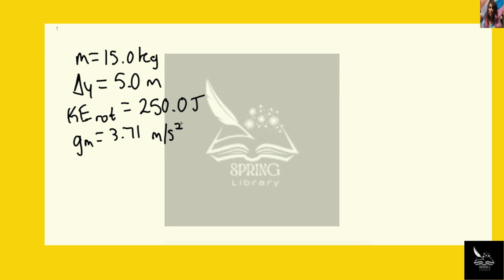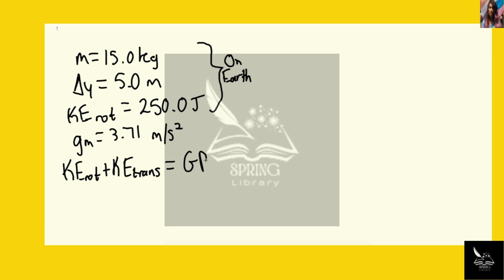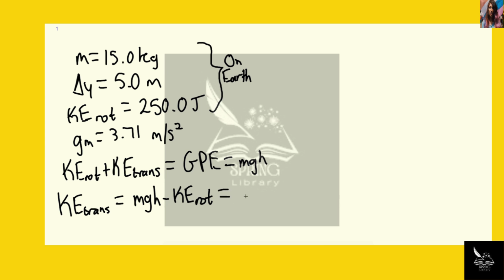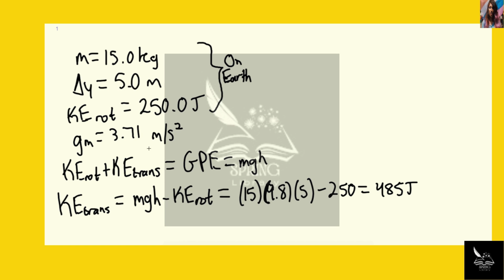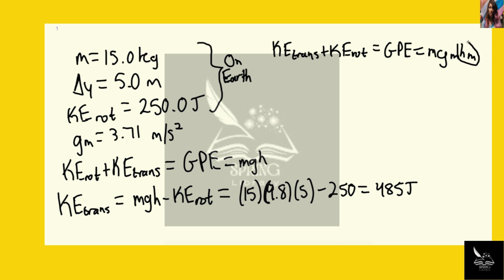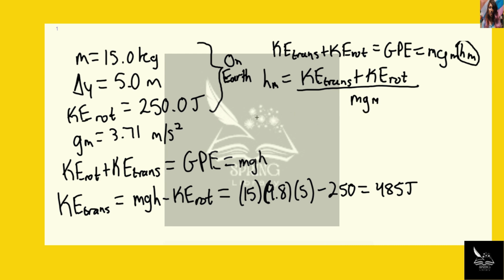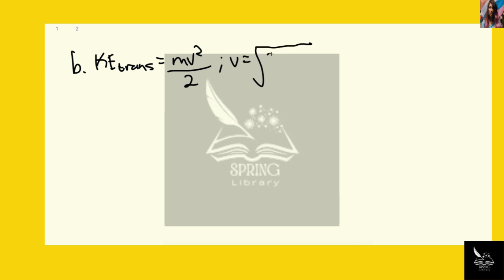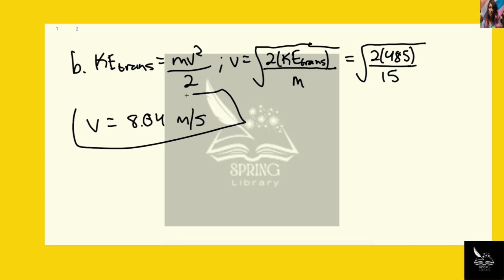Engineers are designing a system by which a falling mass imparts kinetic energy to a rotating unif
Engineers are designing a system by which a falling mass imparts kinetic energy to a rotating uniform drum to which it is attached by thin, very light wire wrapped around the rim of the drum ( ). There is no appreciable friction in the axle of the drum, and everything starts from rest. This system is being tested on earth, but it is to be used on Mars, where the acceleration due to gravity is 3.71 m/s . In the earth tests, when is set to 15.0 kg and allowed to fall through 5.00 m, it gives 250.0 J of kinetic energy to the drum. (a) If the system is operated on Mars, through what distance would the 15.0-kg mass have to fall to give the same amount of kinetic energy to the drum? (b) How fast would the 15.0-kg mass be moving on Mars just as the drum gained 250.0 J of kinetic energy?